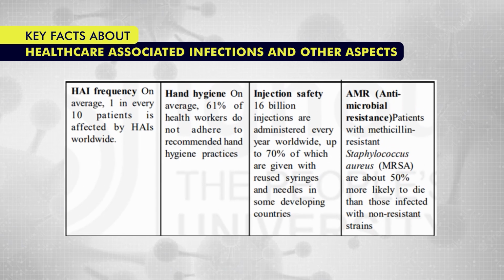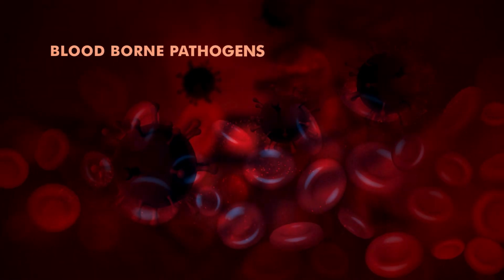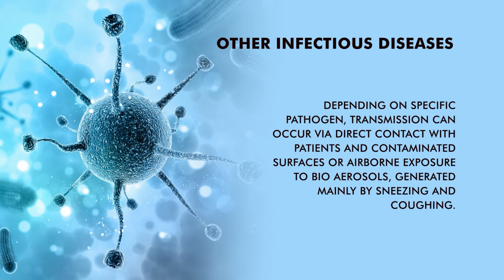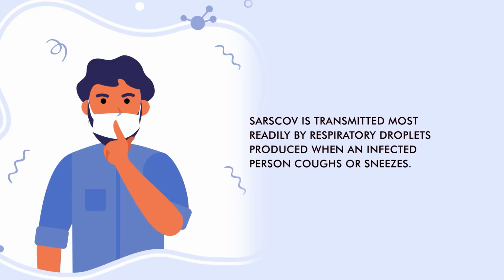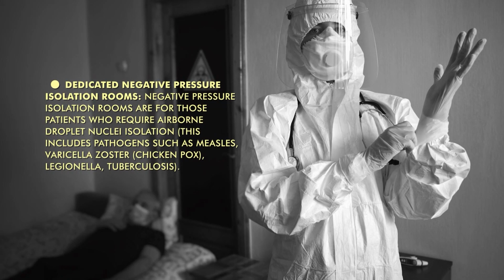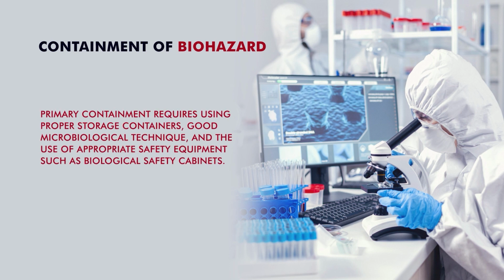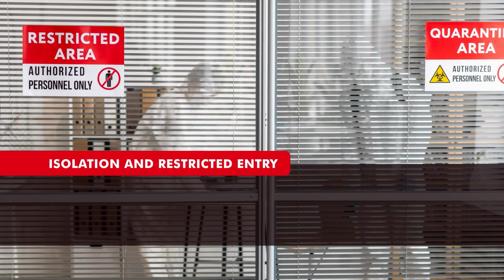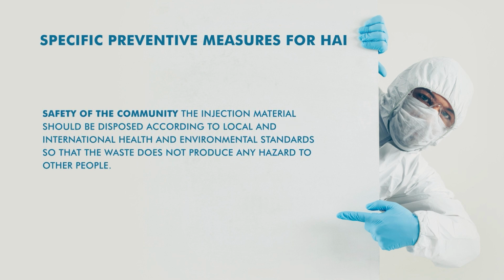Prevention of infections in health care settings